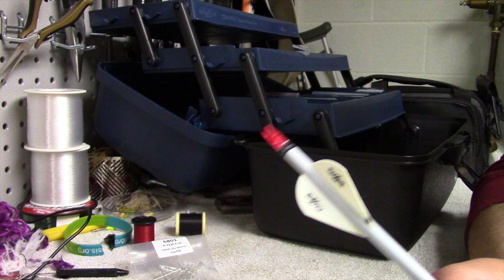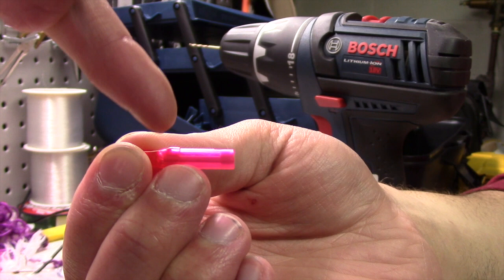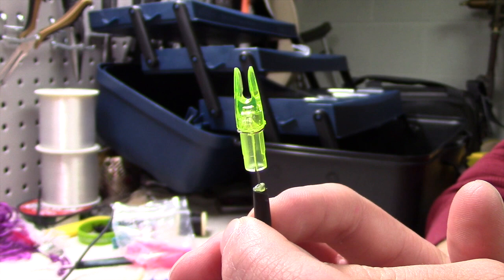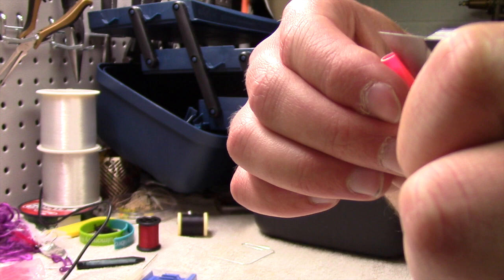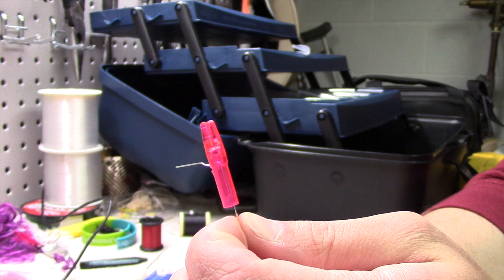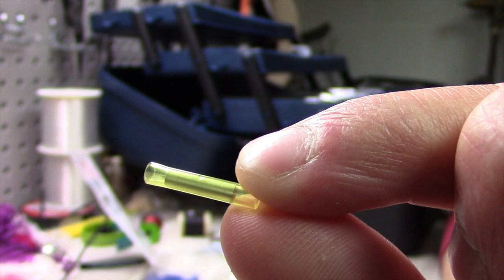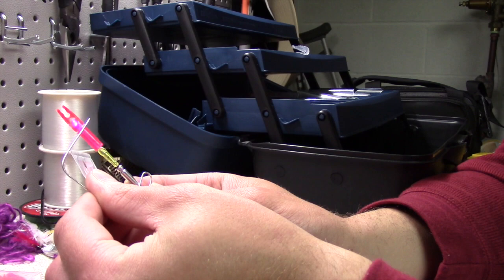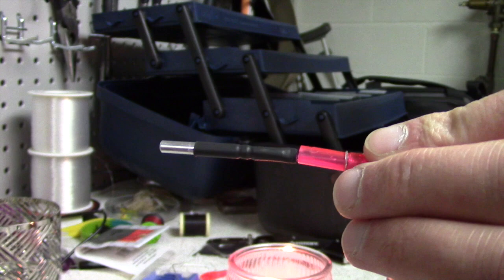Homemade DIY Lighted Carbon/Aluminum Arrow Nocks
Easton Bloodline Arrows - 400 Spine 7.7 GPI
3mm Water-Clear Super bright LED
Lithium CR435 Battery
26-22 gauge phone butt-connectors
3/16" heat shrink tubing